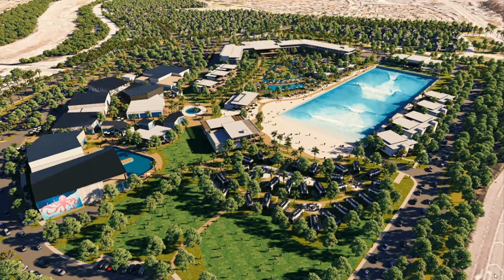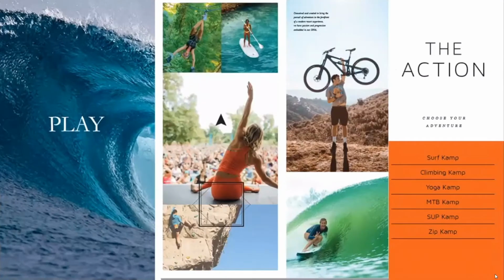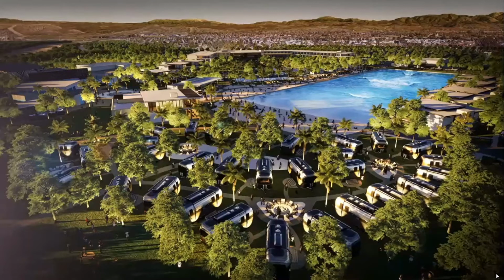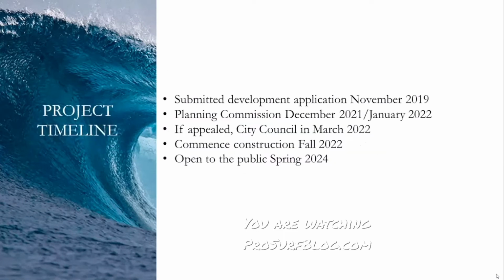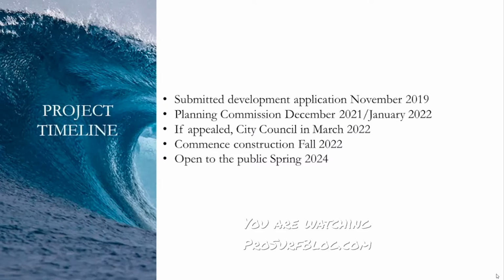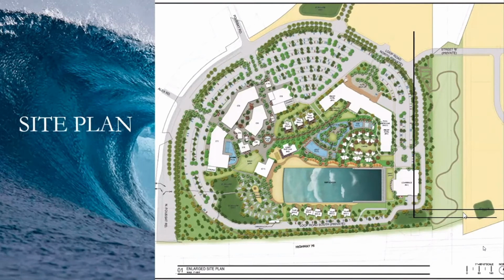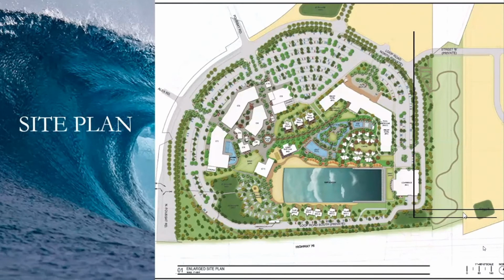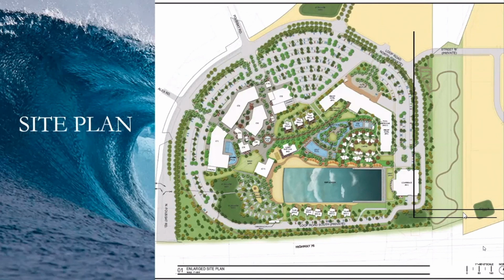Wave Pool in Oceanside - Complete City Meeting 2022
Developers meet with Chamber of Commerce and other city officials
A Wave Pool on Highway 76 has been in the works since 2018.

Thank you for joining Pro Surf Blog for this episode of Epic Surf News. Today we provide COMPLETE meeting footage from January 2022 between Ocean Kamp and the Oceanside Chamber of Commerce. The Ocean Kamp wave pool project has been proposed by Zephyr Ltd.

Up to 8-foot waves
New surf spot
Surfing contests
Oceanside resident discount
Wave Pool memberships
Hourly wave pool use
Discounts for Oceanside residents
Newer version of the wave pool in Waco.
Surf Camp using Airsteam campers.
IOC (Olympic Surfing) opportunity
Cultural Surf Exhibit
Public Surfboard Shaping Bay
Guest Shapers live-streamed
Access to existing bike trail along the San Luis Rey River.
BMX tracks, bike paths, pump track, mountain climbing, yoga, and California lifestyle.
Restaurant Dining, Food Trucks
Brewery
Open Space allocated to community and environment
Meeting and event space
Office space
Retail space
Work space for remote workers
Affordable housing
Houses, Condos, and Townhouses.
Positive economic impact for the local community

Resource:
Oceanside Chamber of Commerce
N4FL Worldwide
Zephyr

Edited by Philip Mora

Trade Federation, inc.